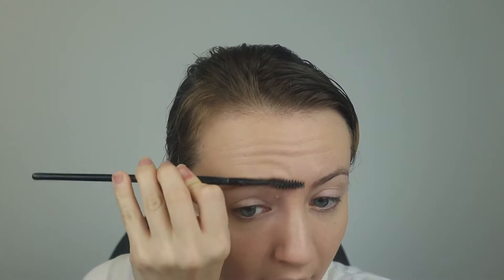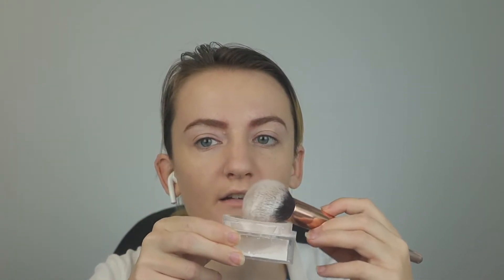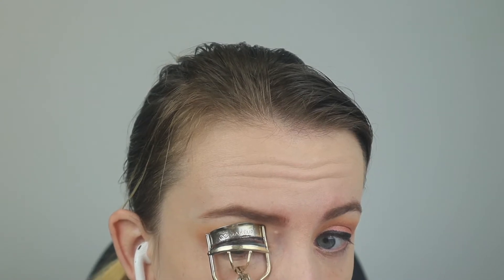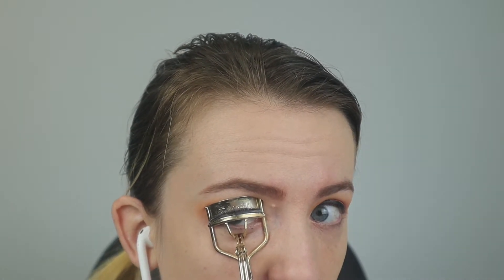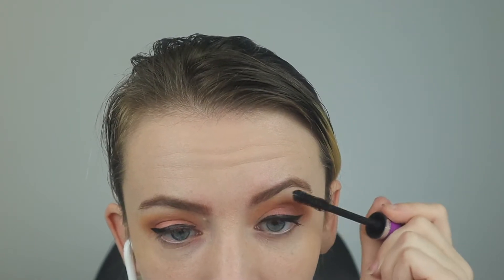Full face of glam makeup Tutorial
I have been lazy on posting video but know I am back at it. I am going to try to post video everyday but there might be days were I will skip a a few. For todays makeup tutorials I am going to be doing a full face of glam I hope you enjoy todays video,.

Face primer:  Milani green goddess sleep mask + face primer

Foundation:  IL makeage Foundation

Powder foundation:  Catrice baking and setting loose powder

Concealer:  elf 16h Camo concealer

Eyebrow powder/pomade/pencil: Bella Brow Dream look micro blade pen- Brown

Eye primer: Burts beers eye shadow  primer

Eye shadow: Anastasia Beverly Hills Soft glam palette- orange soda, Burnt orange, Rose pink

Mascara: Maybelline The falsies  lash lift mascara

False lashes:  nkiss natural lashes

Bronzer/contour:  Wet N wild coloricon Bronzer

Blush cream/powder: wet n wild coloricon blush- pinch me pink

Highlight:   none

Lip liner:

Lipgloss:

Lipstick liquid/non liquid: Maybelline superstay liquid lipstick- self starter

Working on a new makeup artist
website it will be up once I am done